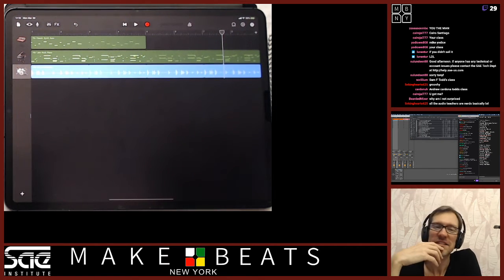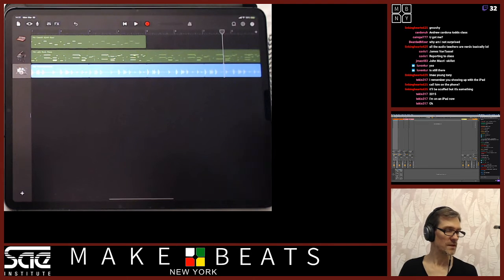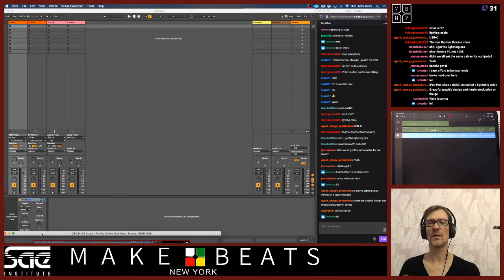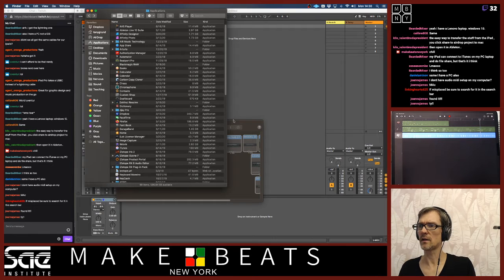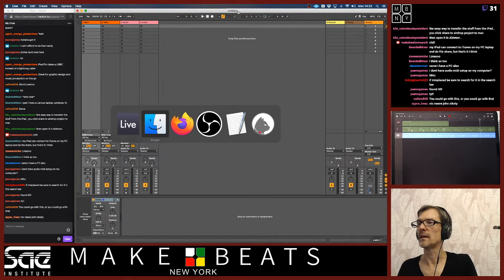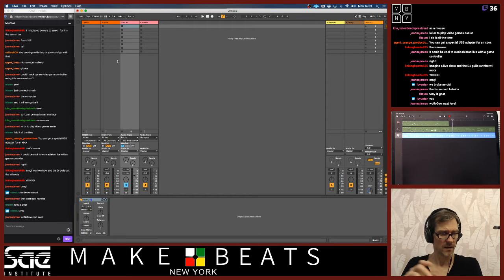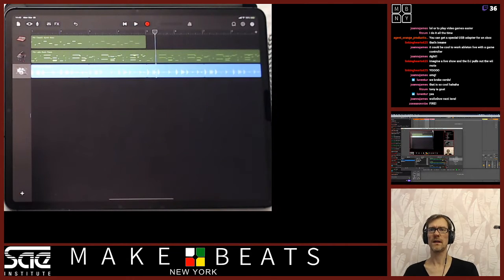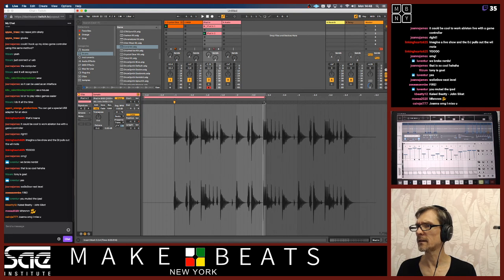iPads and Music Production Introduction pt 1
Get started making music on your iPad! Then record it into a computer! Learn the basics of Apple's GarageBand on your iPad.